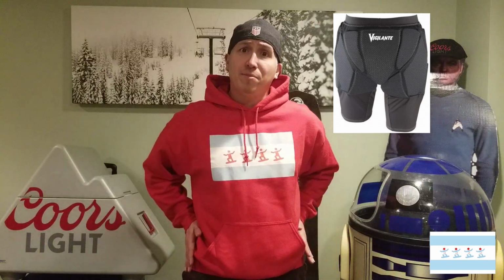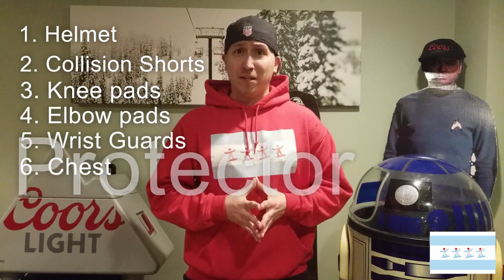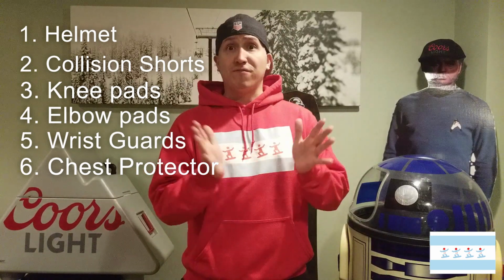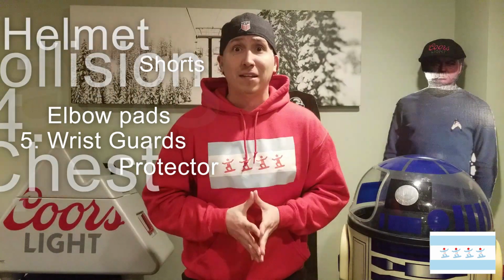6 Important Safety Items for Snowboarders & Skiers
Stay safe everyone. In this video, I highlight, what I think, are the most important pieces of safety gear a snowboarder or skier should wear while riding. These 6 vital pieces of equipment can and will save you from a serious injury if used correctly.

Samsung Note 8 with DJI Osmo 3 Gimbal

Just a friendly reminder that these videos are done to entertain, educate and showcase products from different vendors that we enjoy. We do not claim to be experts in the field of snowboarding & skiing. We are just a group of friends having fun and hopefully can help anyone out with the "Average Person's " point of view.